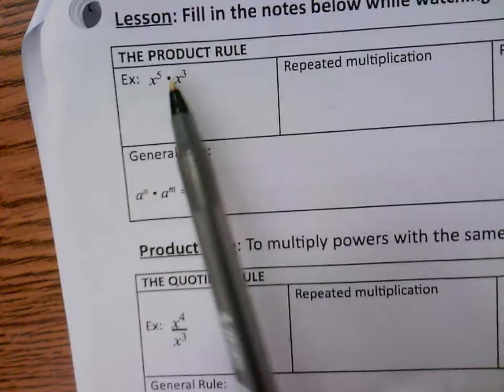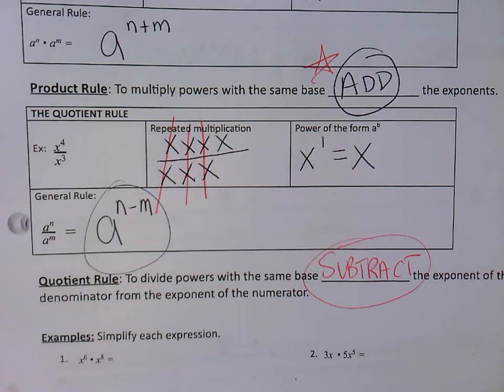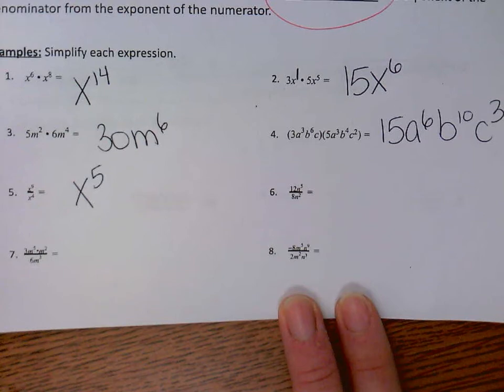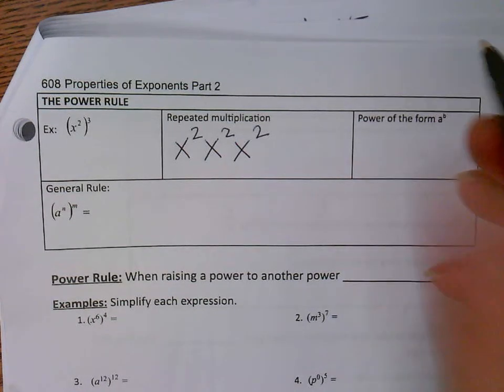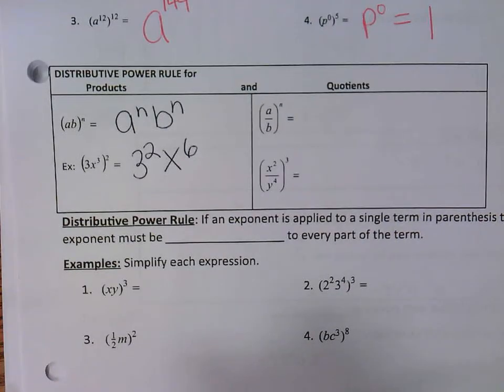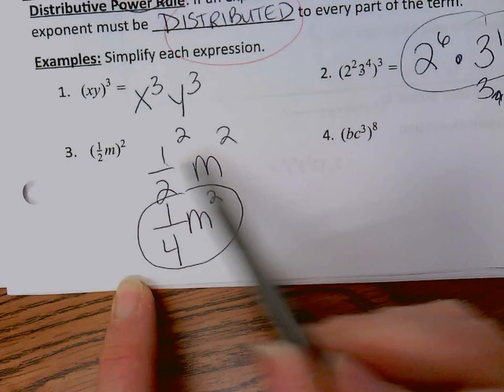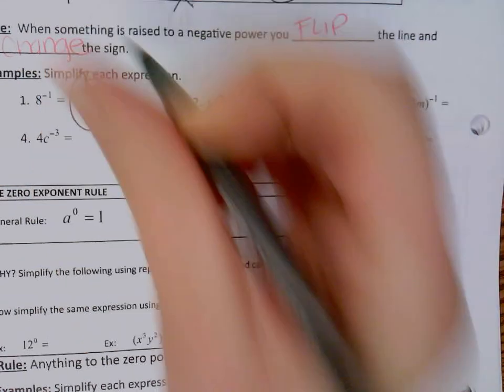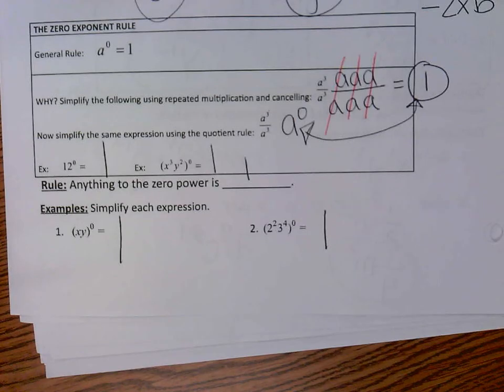607 and 608 Exponent Rules (no guided prac) MOV 01175